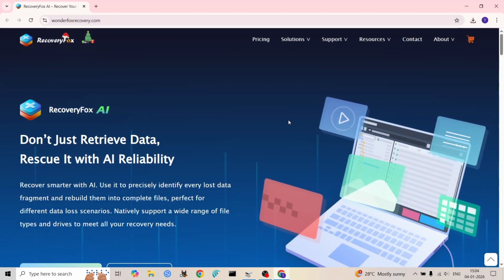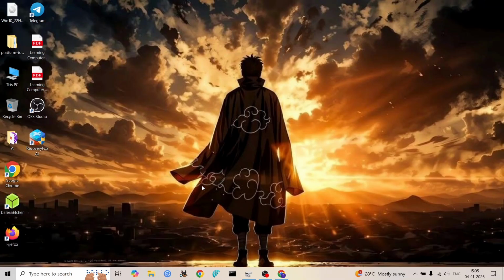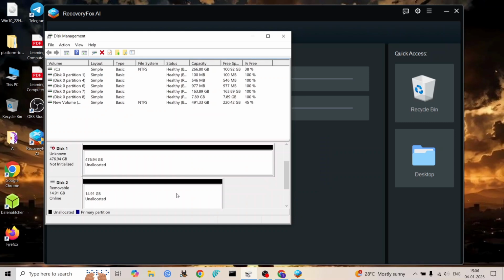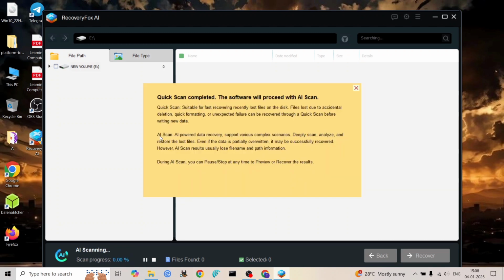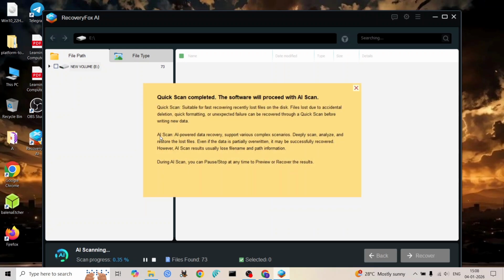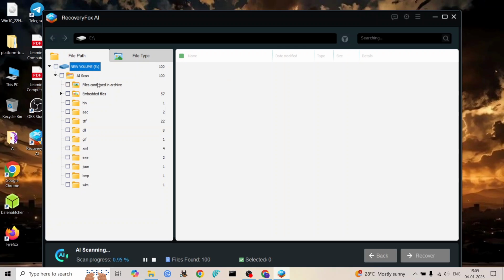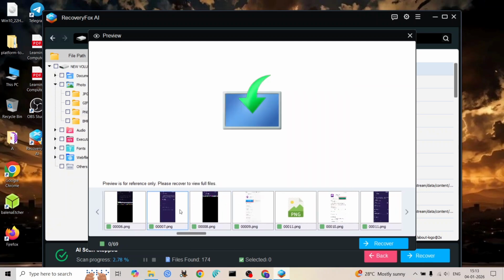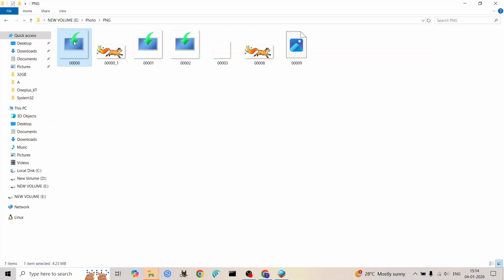How to Recover Photos from 💾 SD Card & USB with RecoveryFox AI 📸 (100% Working)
In today's video, I’m showing you exactly how to recover deleted files from an external hard drive, USB, or SD card using the power of AI! 🤯

I tested RecoveryFox AI on a 16GB Pendrive that I turned into a Windows 10 bootable drive and then FORMATTED. Can it really dig deep enough to find my old photos and data? Watch to find out! 👇

💡 What we cover in this video:
How to stop data loss before it happens.
Step-by-step guide to using RecoveryFox AI.
Real-world test: Recovering files after a full format.
The truth about the "98% Success Rate."

🔥 Key Features of RecoveryFox AI:
▪️Supports HDDs, SSDs, USBs, SD Cards & Cameras.
▪️Recovers 500+ file formats (Photos, Videos, Docs).
▪️AI-powered scanning to rebuild fragmented files.

⚠️ Important: If you have lost data, STOP using the device immediately to increase your chances of recovery!